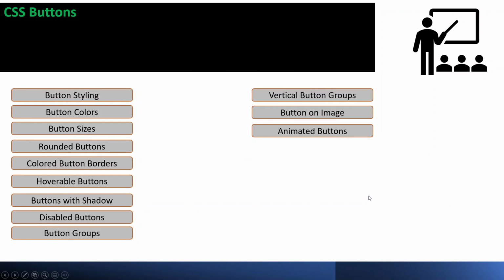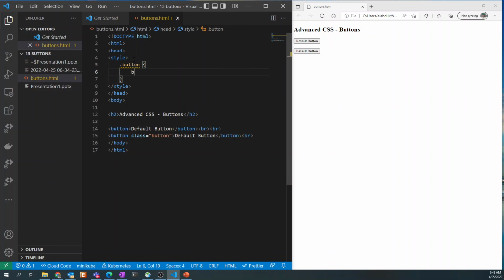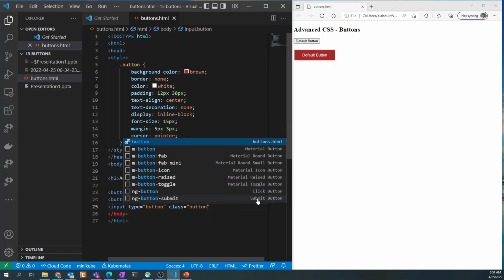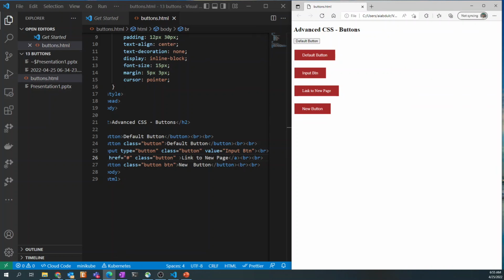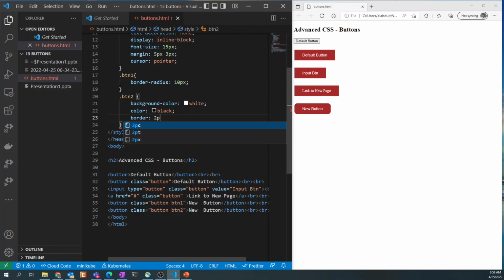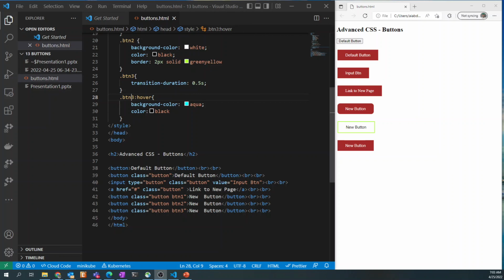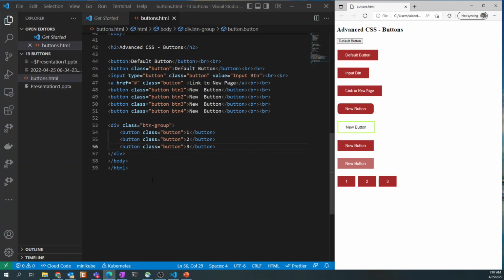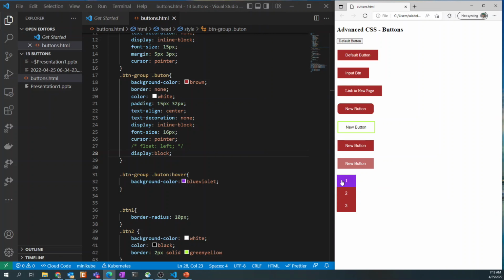12 CSS Buttons